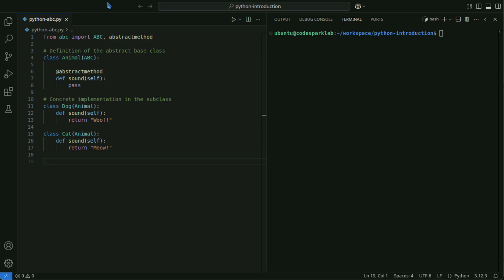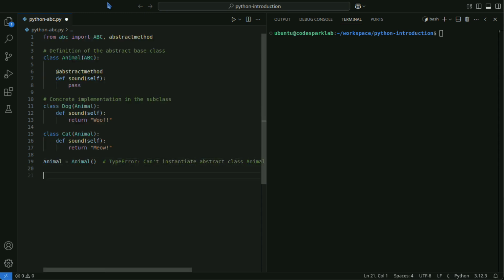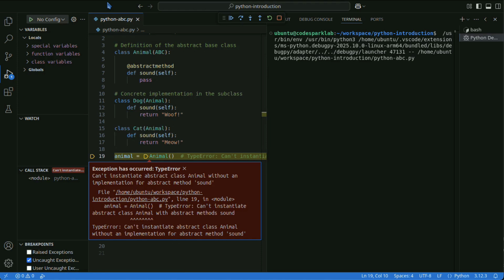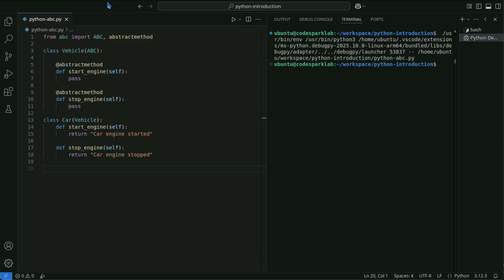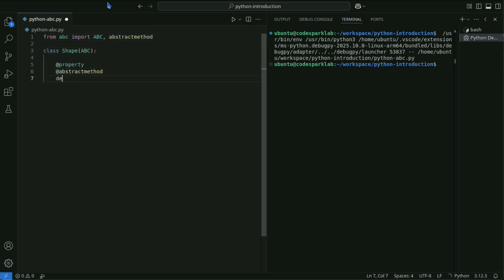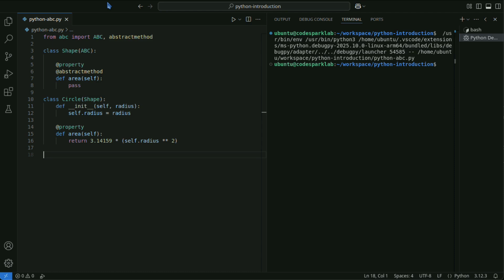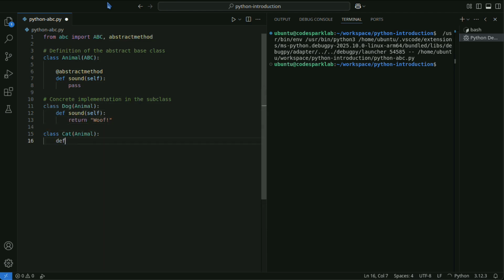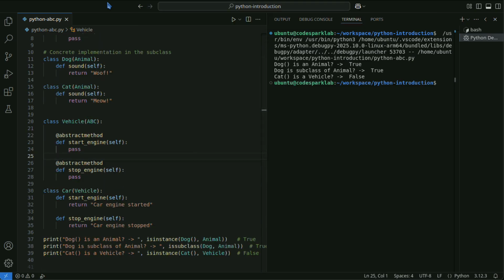[Learn with VSCode] Python for Beginners #17 Abstract Classes in Python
This video explains abstract classes in Python.
We will explain the basic mechanism of abstract classes using the `abc` module, provide practical examples, and describe everything with accompanying code.

🕐 Video contents
00:00 Start
00:34 Abstract Classes in Python
00:59 - What is an Abstract Class?
01:39 - How to Use the `abc` Module
02:29   - Instantiating Abstract Classes
03:14 - Multiple Abstract Methods
03:51 - Defining Abstract Properties
04:39 - Using `isinstance()` and `issubclass()`